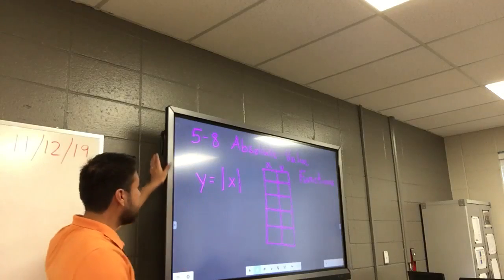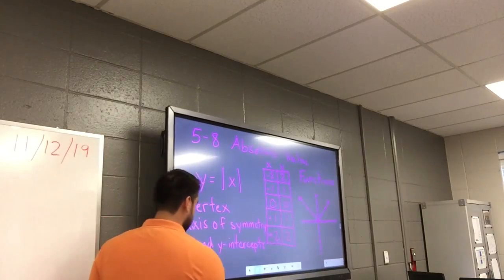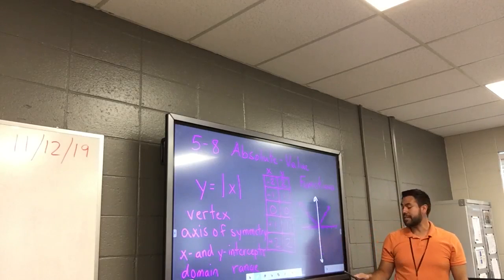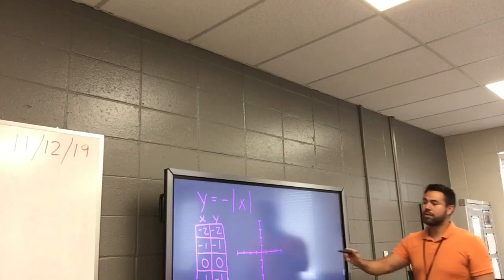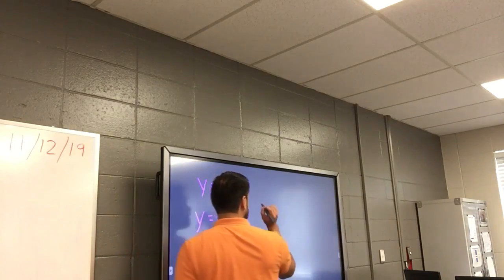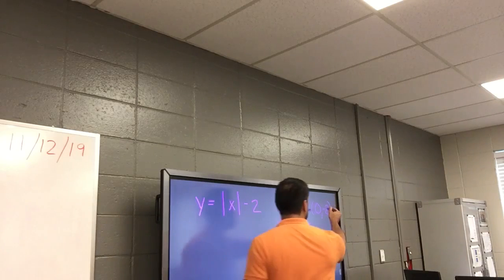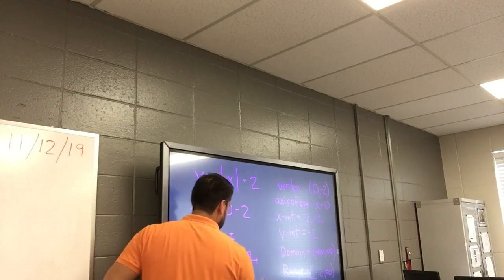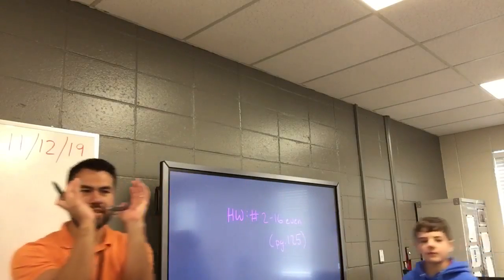5-8 Absolute Value Functions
How to graph and identify the parts of an absolute value function